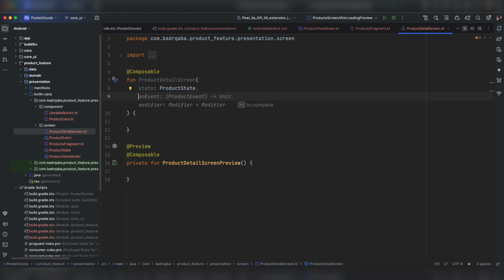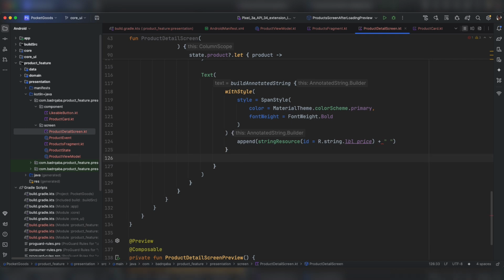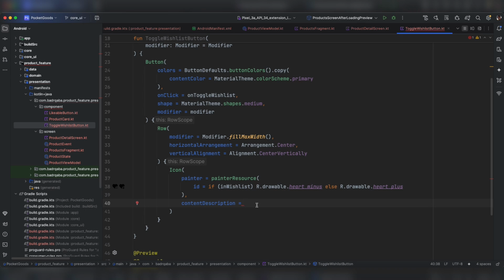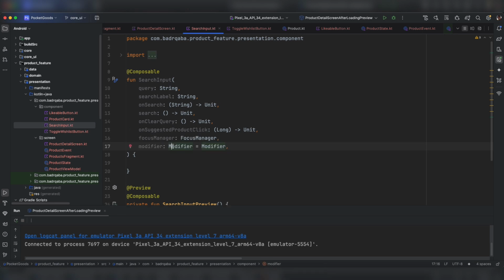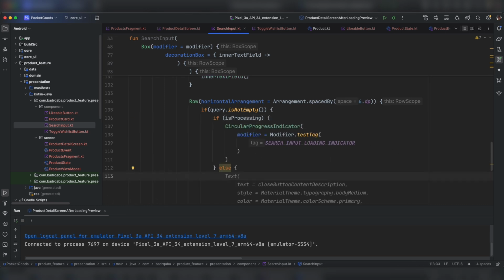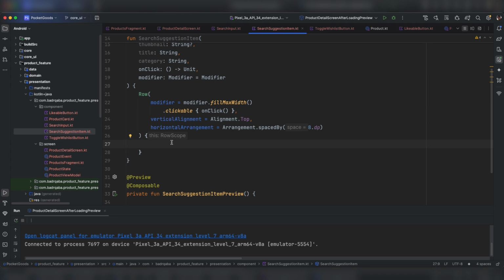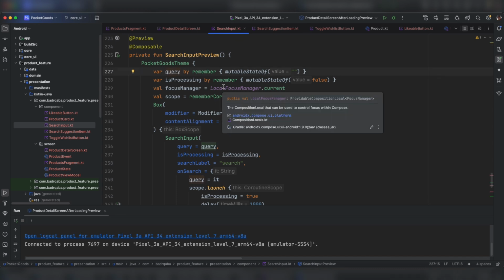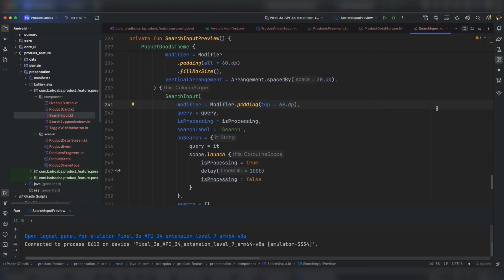One Idea, Four Platforms: Build a Native App from Scratch (Android | ep-42 Product Feature pt3)